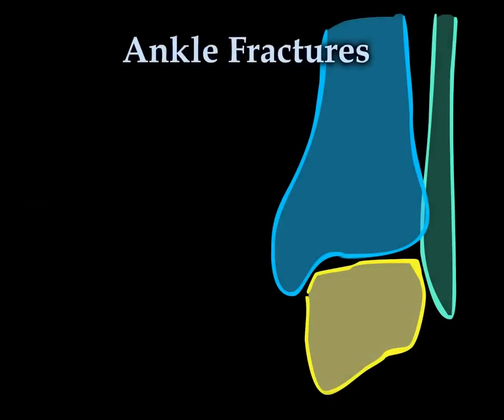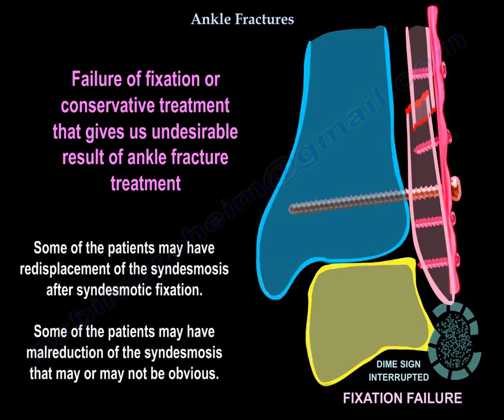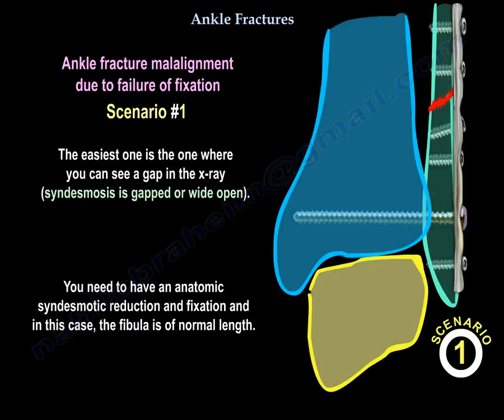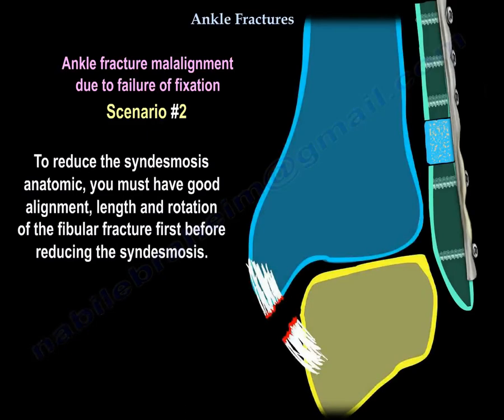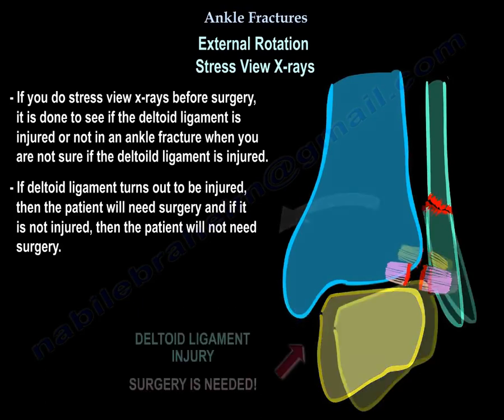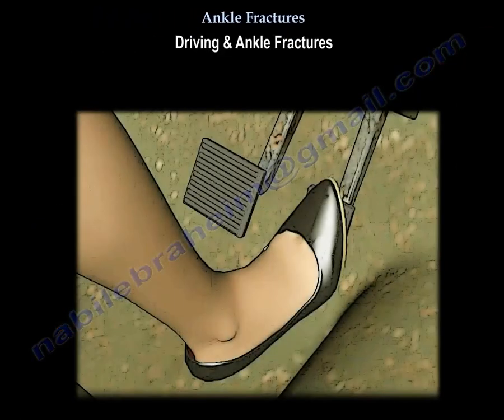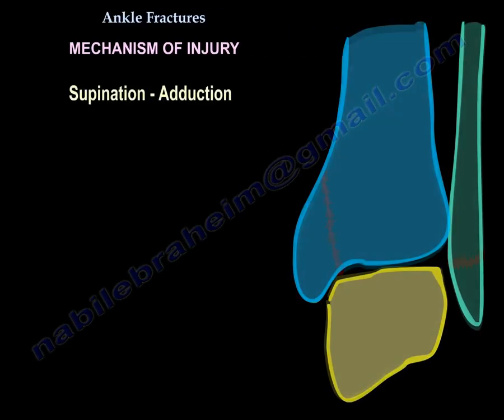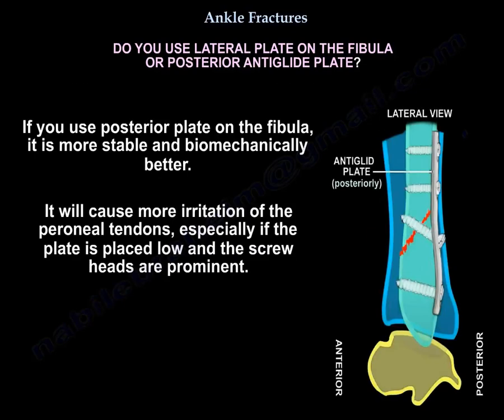Ankle Fractures - Everything You Need To Know - Dr. Nabil Ebraheim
Dr. Ebraheim’s educational animated video describes ankle fractures.